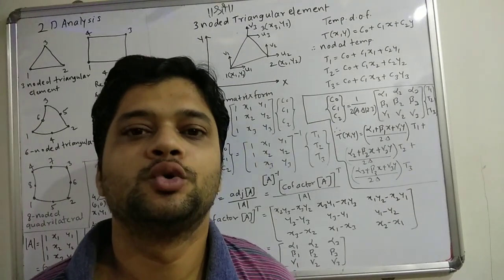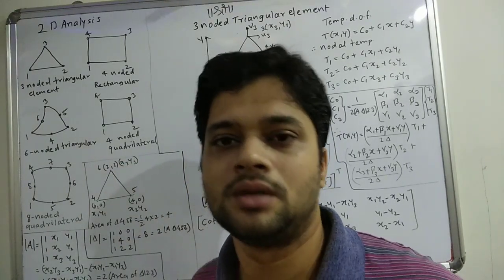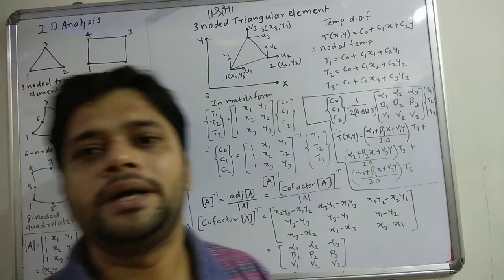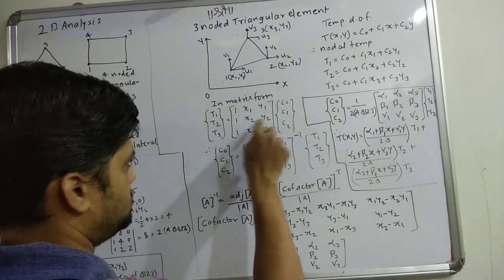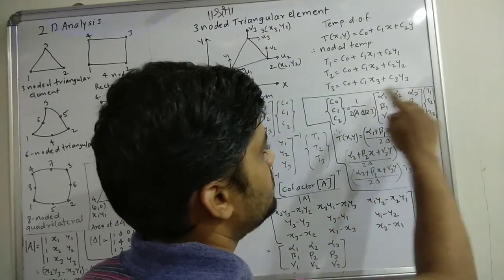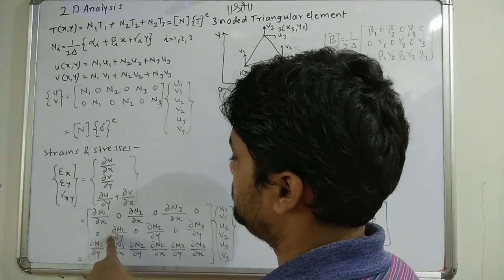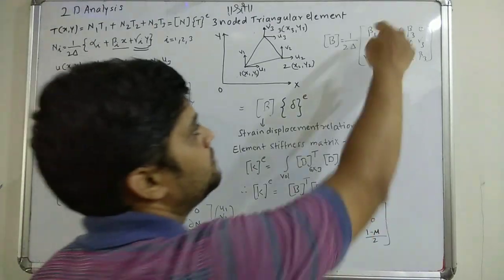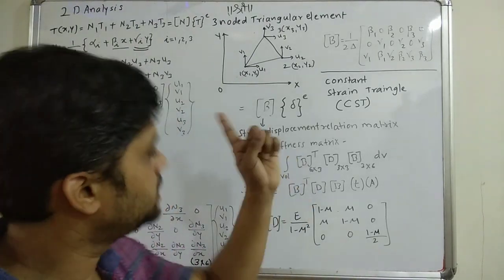2D Analysis - CST element, derivation of element stiffness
In this video lecture, types of 2D elements are discussed along with derivation of element stiffness matrix of CST element